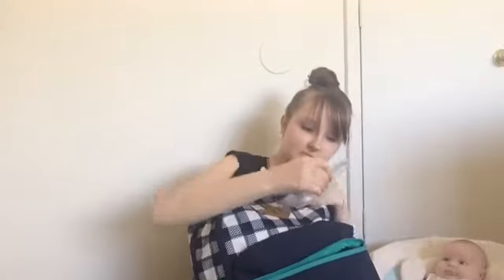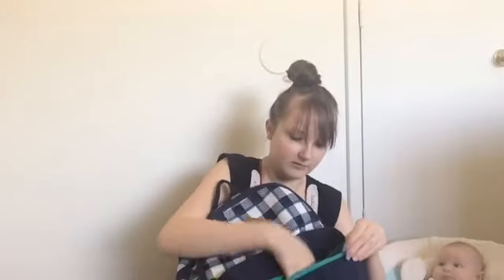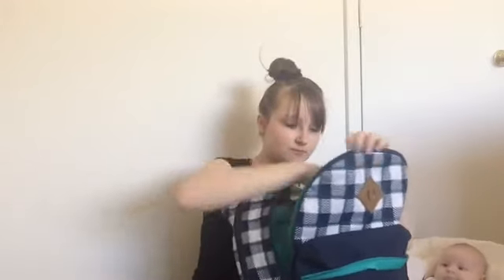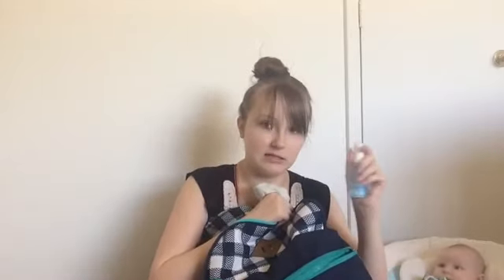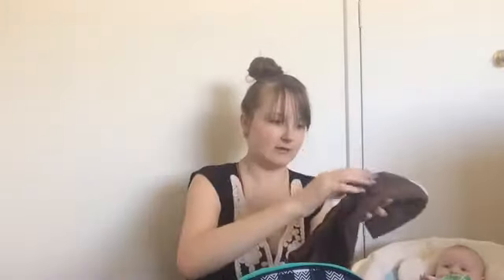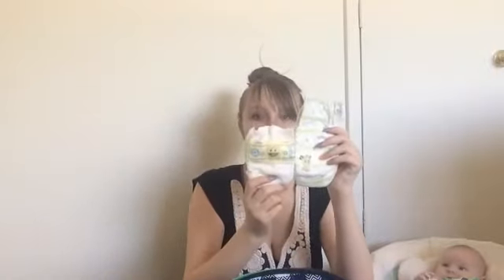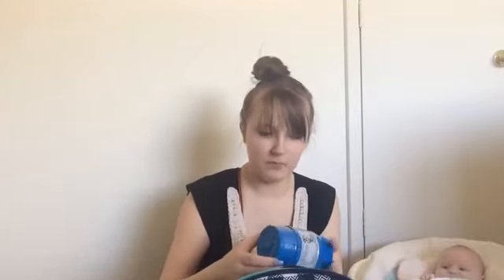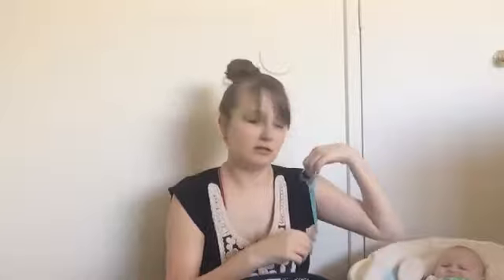WHAT'S IN MY DIAPER BAG👶🏼👜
Hey guys!😊

I am a teen mom and I love every minute of it! I thought I'd share with you my new life now & that is the mommy life... I really hope you all enjoyed my video, if so give it a thumbs up and subscribe for more.💫